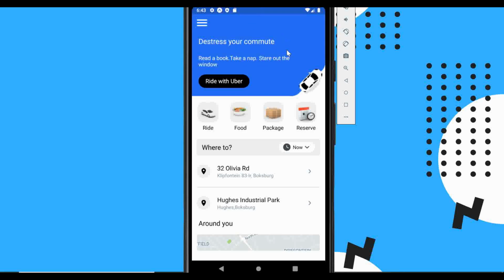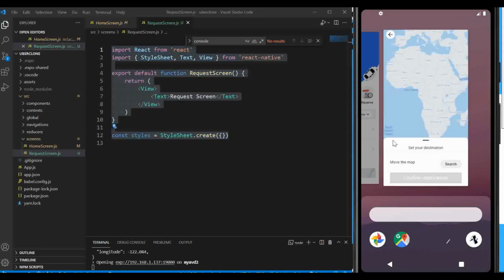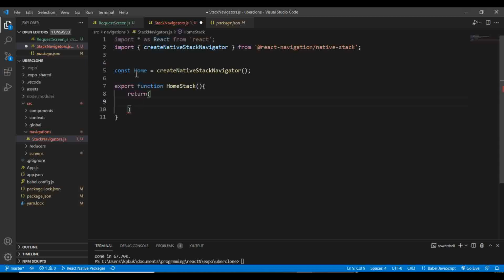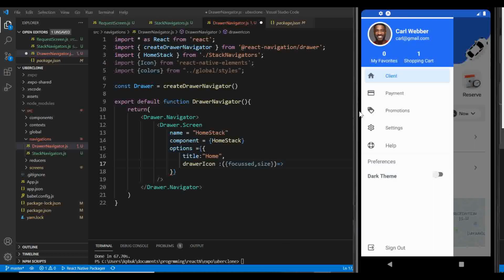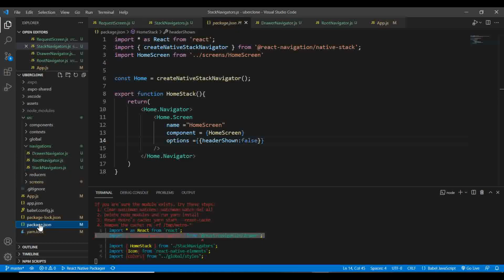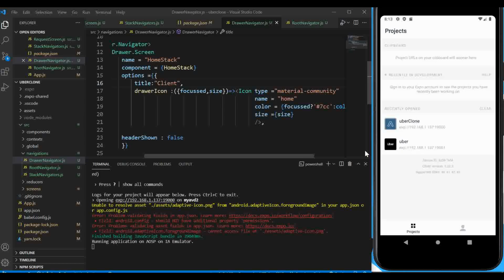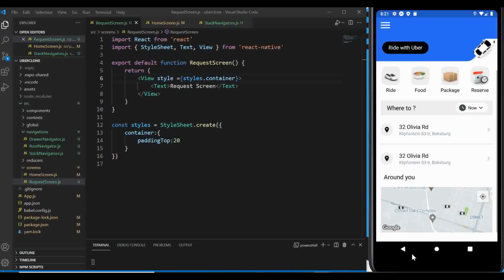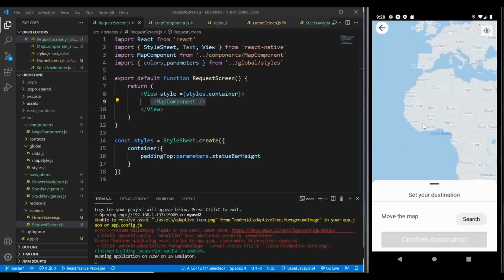The Real Uber Clone in React Native & Node.JS + MongoDB Part 2A ( Driver Request Screen)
In this tutorial we will begin coding the driver request screen. The main components of these screens are Google places search bar, google maps, as well as a bottom sheet which displays previous trips.